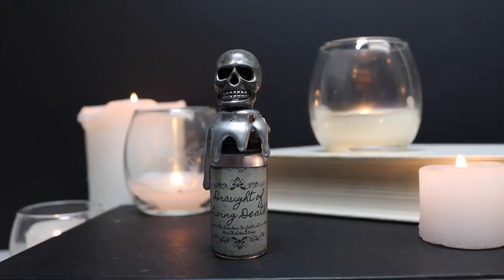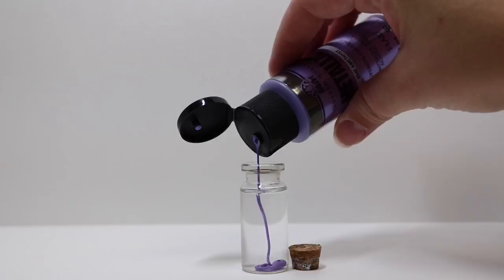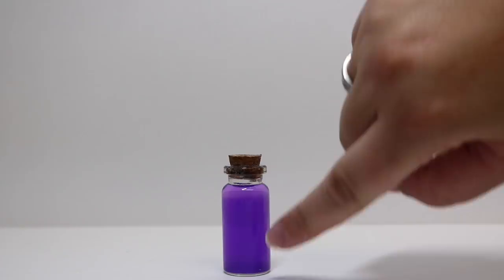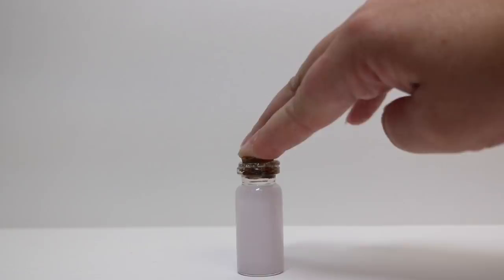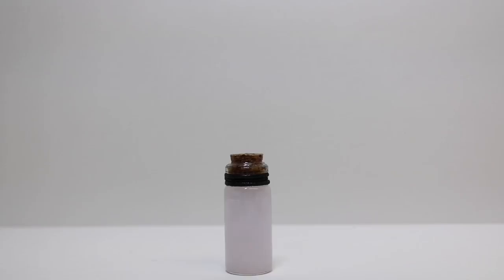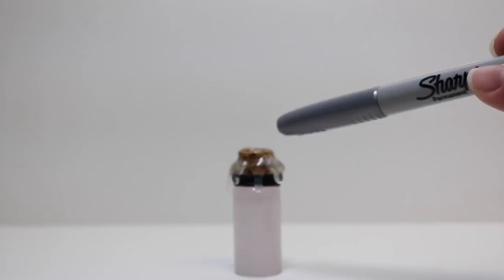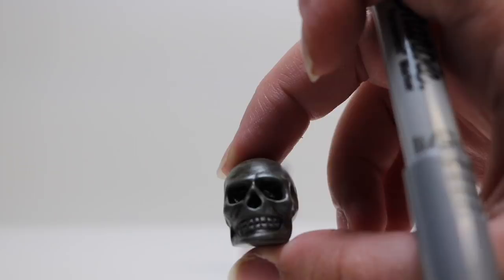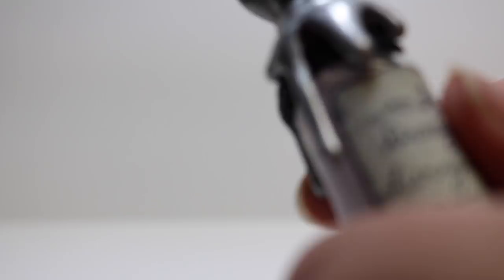Draught of Living Death : Harry Potter Potions : DIY Potion Bottle : Potion Prop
This is a Tutorial of how to create a Potion to Put the Drinker into a Deep Deathlike Sleep; Draught of Living Death.  This will be a great prop for your potion collection. It's so perfect I dare say 1 drop could kill us all!

You will need:
1 Glass Bottle with a stopper
Rubbing Alcohol
Metallic Acrylic Paint (I used Lavender)
Small Skull
E6000 Glue
Funnel
Hot Glue
Silver Sharpie or Paint Marker
Potion label printed on sticker paper (or regular paper and glue)
Black Twine (optional)

Purple metallic acrylic paint:

Rubbing Alcohol:

Sticker Paper:

Miniature Skull (I got mine at Michael's):